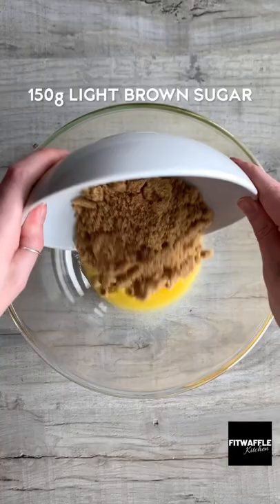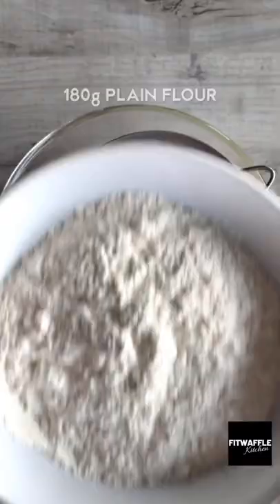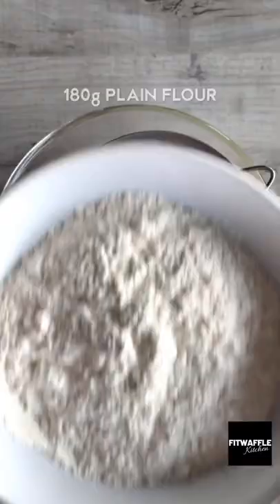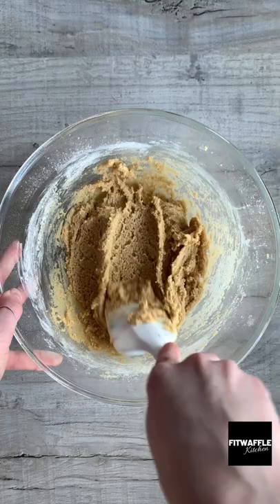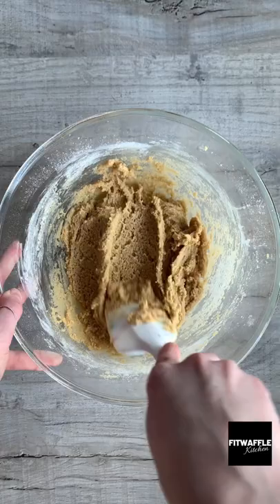How to make SUBWAY Chocolate chip Cookies! Recipe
How to make Copycat SUBWAY Cookies! These are just like Subway chocolate chip cookies! My friends say they might even taste better? Want to make simple recipes? My new shorts series takes you through some simple, decedent, indulgent recipes! The videos take less than1 minute to watch and you can find a written list of ingredients on my Fitwaffle and Fitwafflekitchen instagram! I hope you enjoy, and don't forget to give some love in the comments if you like it!

2.1 Million Followers across social platforms:

Socials:
TT: @Fitwaffle